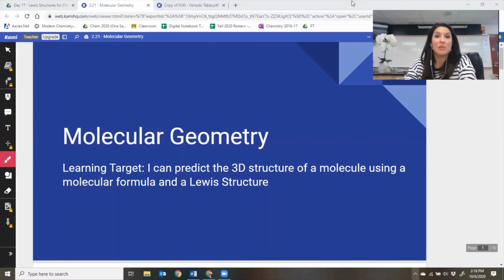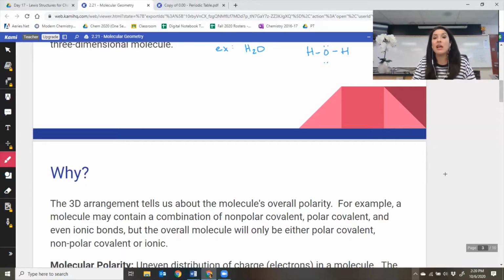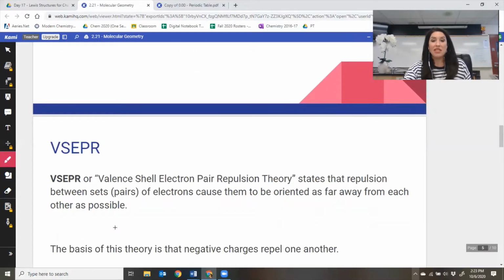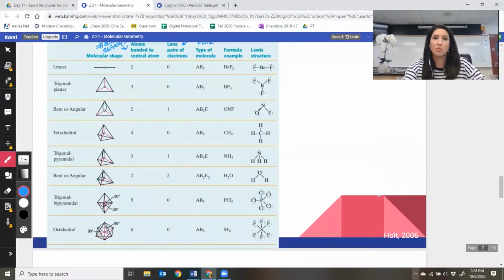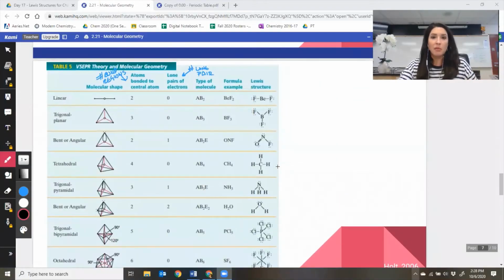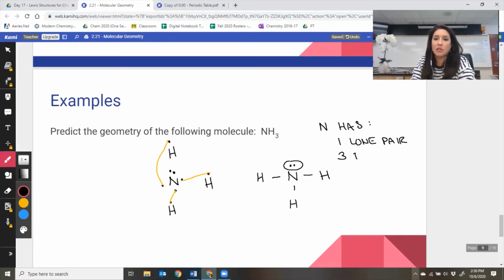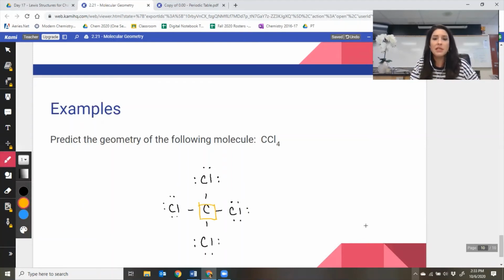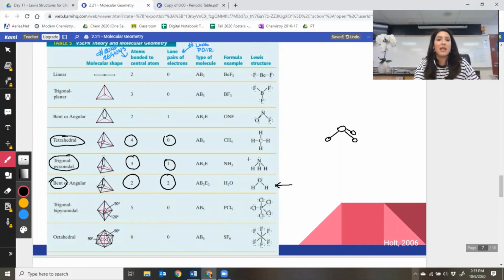Molecular Geometry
Ms. Sanner give an brief overview of how to determine a molecule's geometry about the central atom by identifying bonding regions of electron density and nonbonding electron regions.